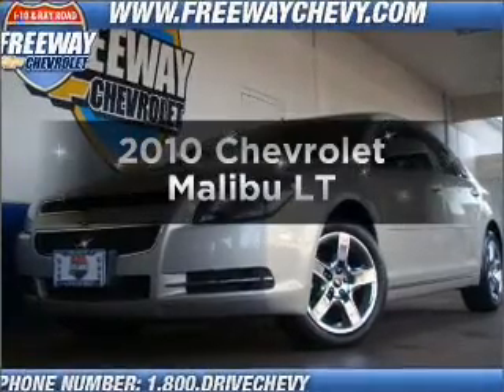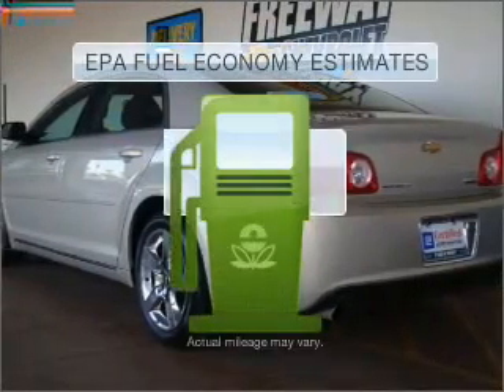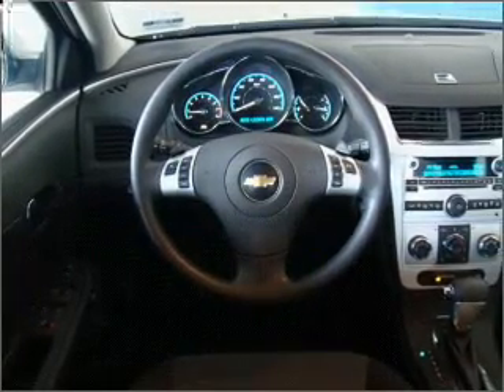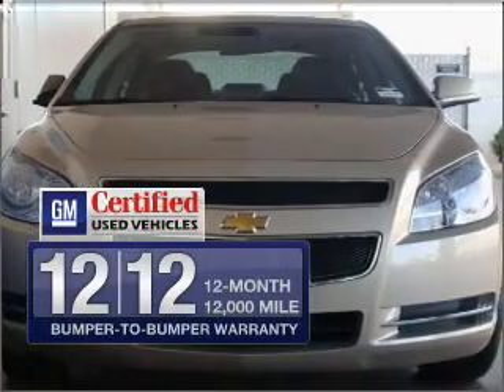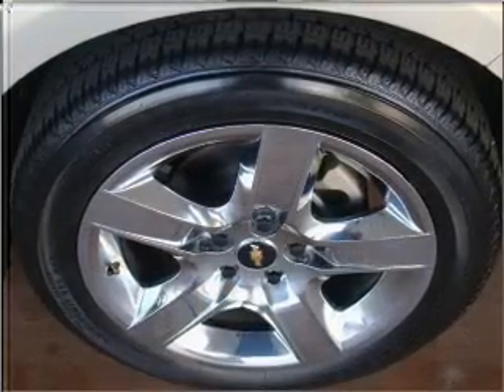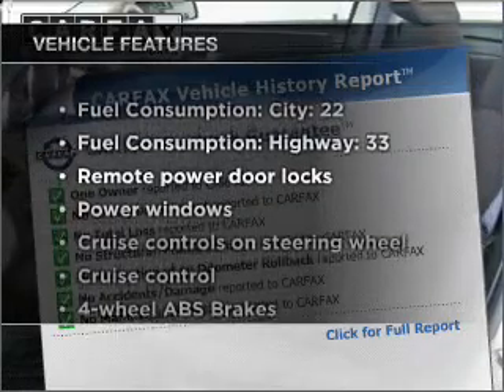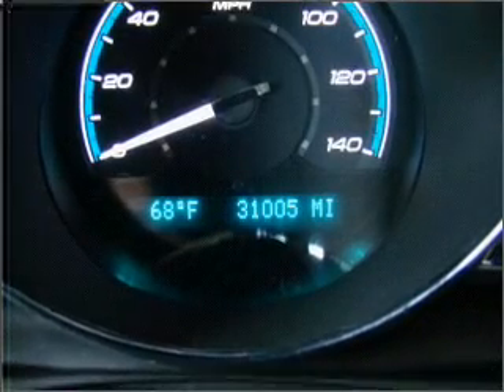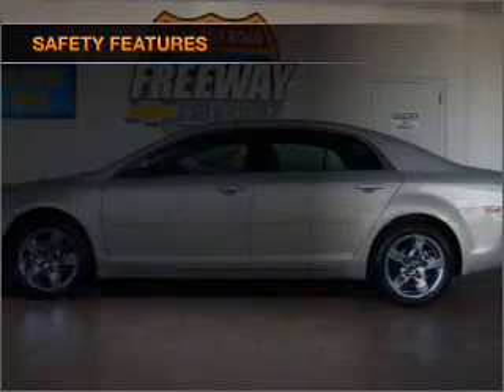2010 Chevrolet Malibu - Chandler AZ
Year: 2010
Make: Chevrolet
Model: Malibu
Trim: LT
Engine: 2.4 liter inline 4 cylinder 16 valve
Transmission: 6-Speed Automatic
Color: Gold
Mileage: 31005
Address:
1150 N. 54th St